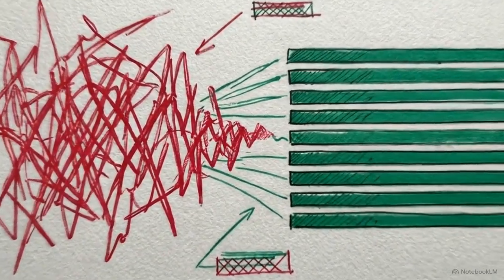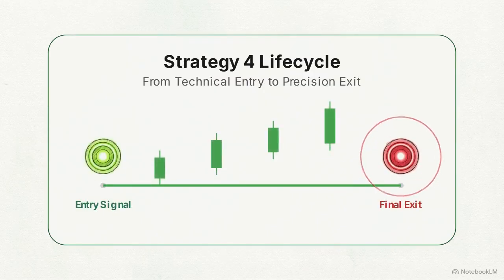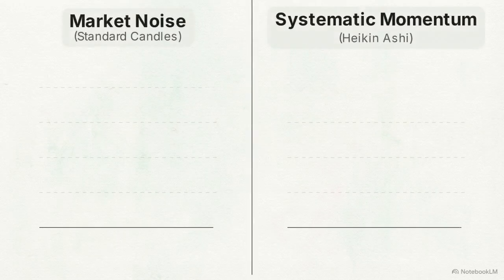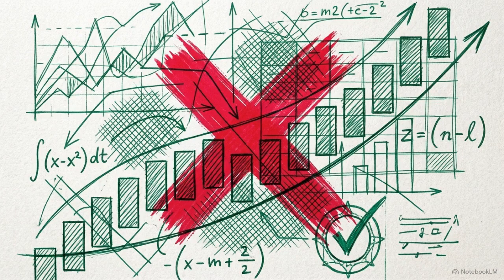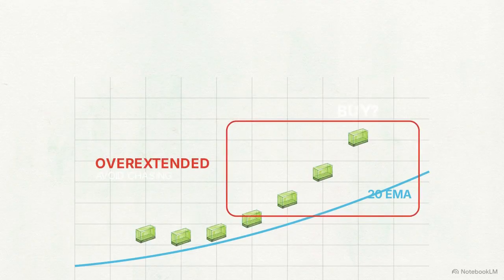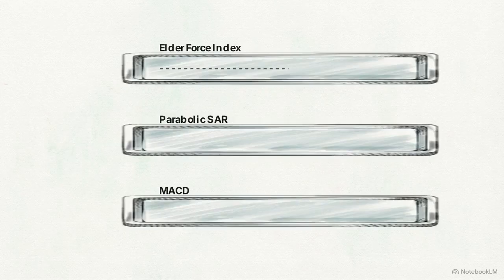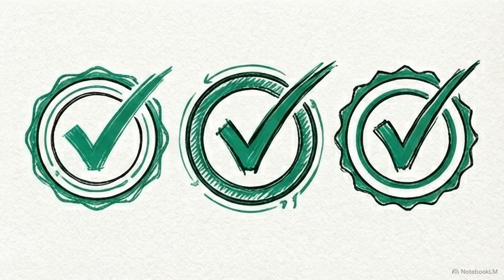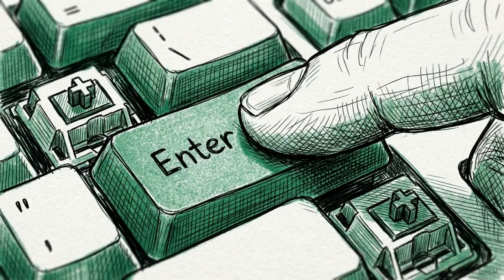Execution of the Strategy _ Perfect Uptrend